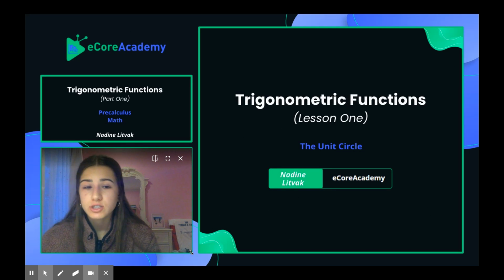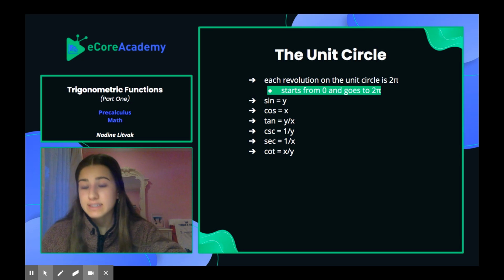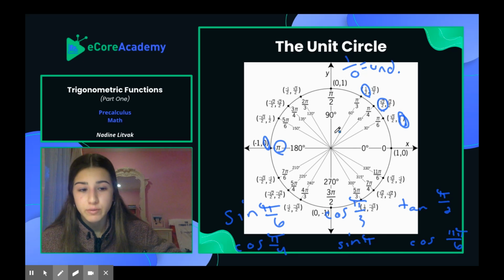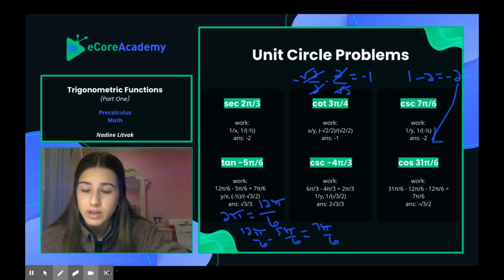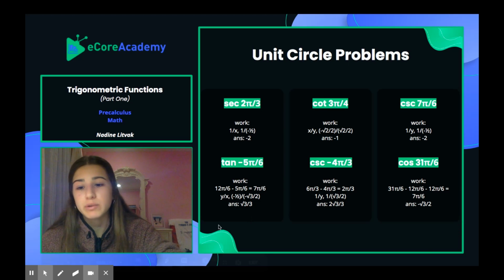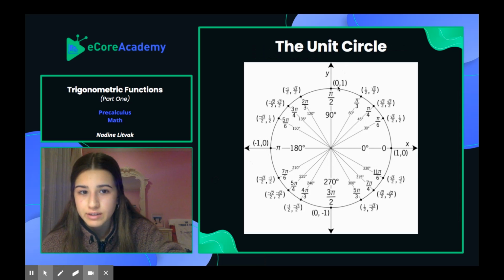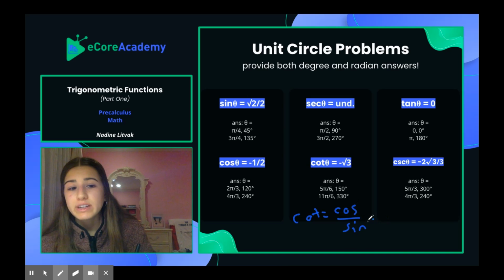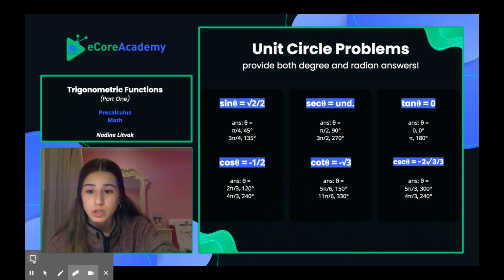Trigonometric Functions (Part 1 of 9): The Unit Circle | eCoreAcademy | Nadine Litvak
Hello, eCoreAcademy students! Nadine is so excited to begin our first chapter together: Trigonometric Functions. This video covers lesson one in trigonometric functions, which is “The Unit Circle.” Nadine will go over how to use the unit circle, what the multiple parts of it mean, and how it is related to precalculus. Nadine also go over quite a few practice problems to help you feel comfortable with this brand-new material! We hope you are able to have a better understanding of the unit circle after watching this video!